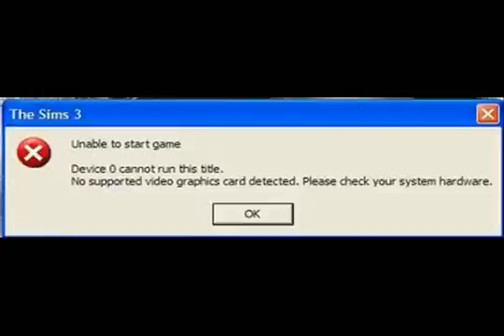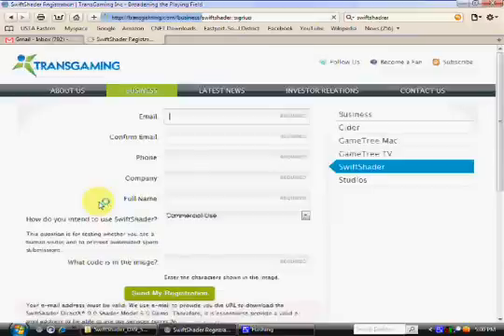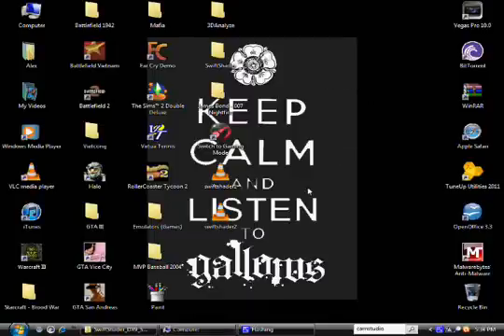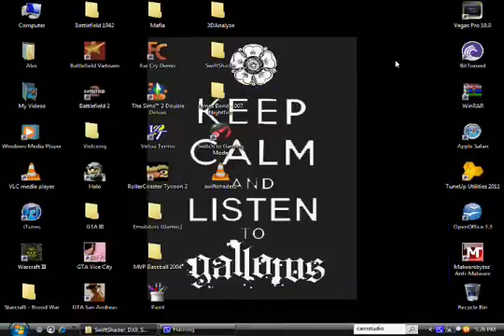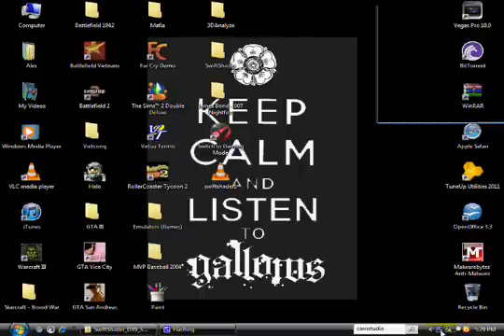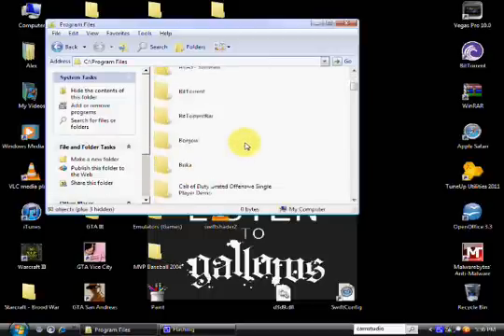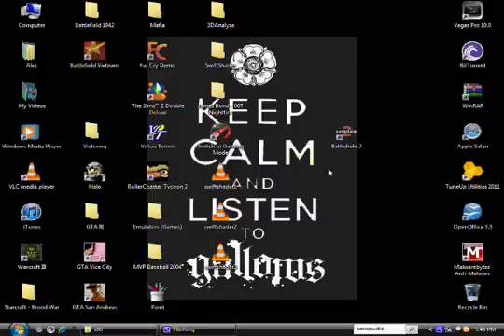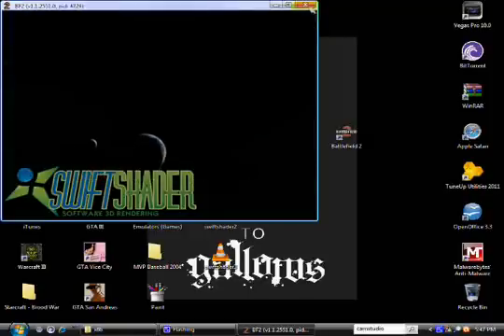How to Make Your Old Graphics Card Play Any old or new PC Game - YouTube.flv